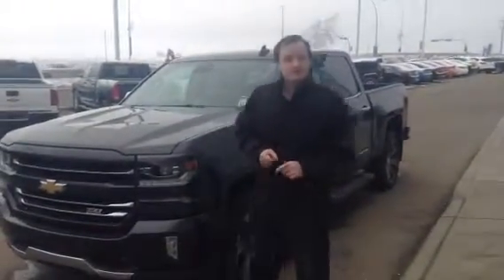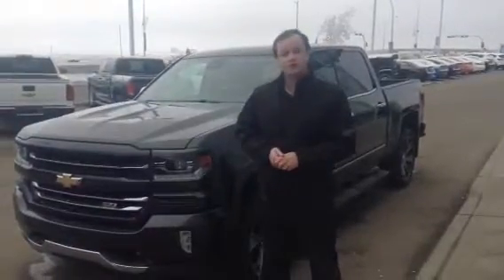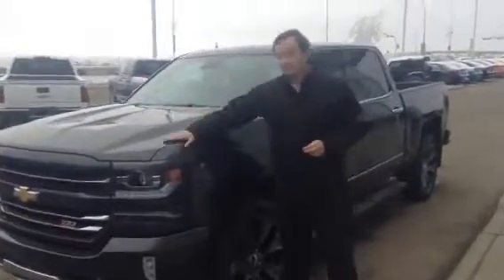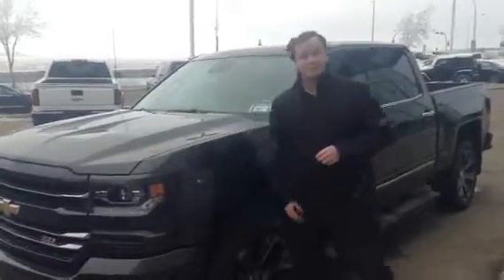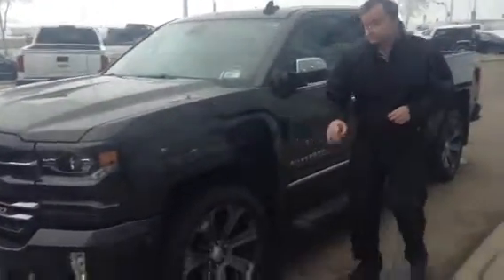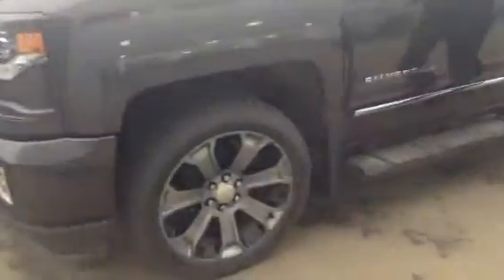2016 Chevy Silverado z71